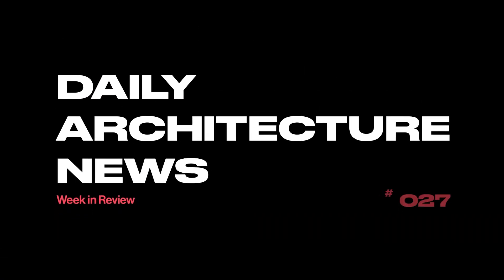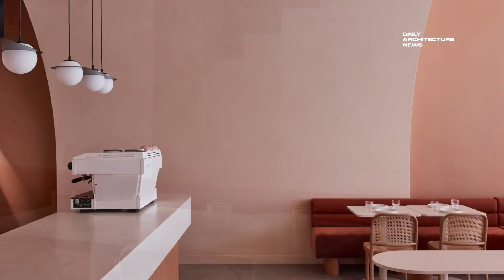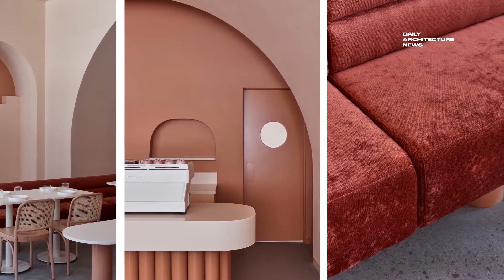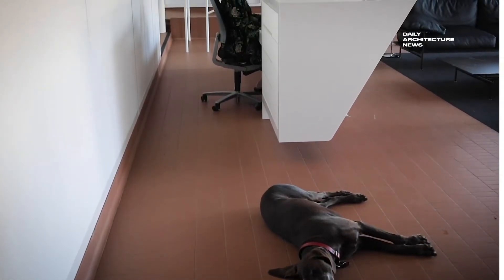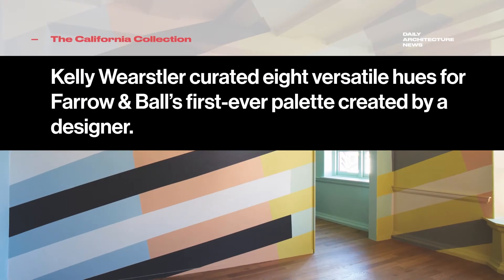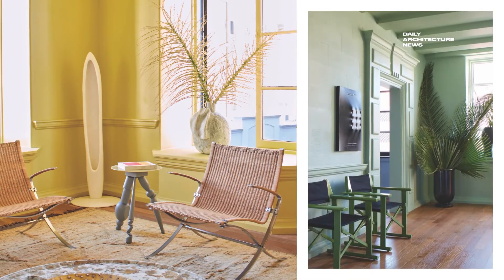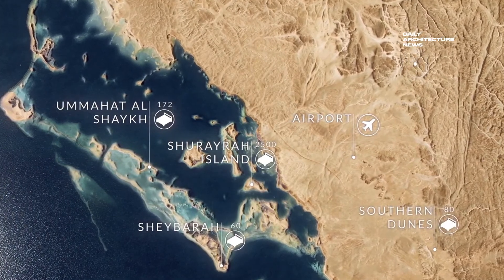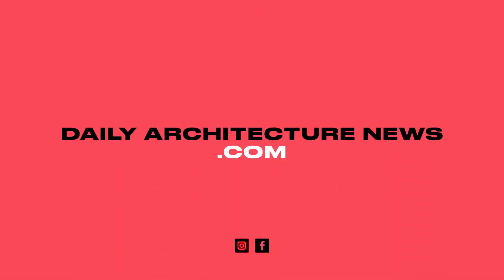Ep #027: The Budapest Cafe | Stokes 14 | Kelly Wearstler x Farrow & Ball | Red Sea Airport